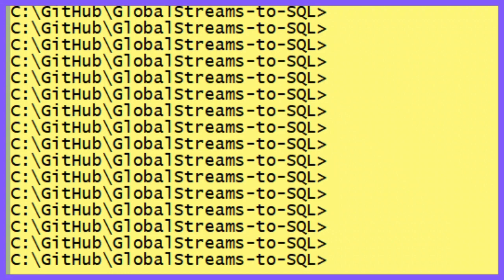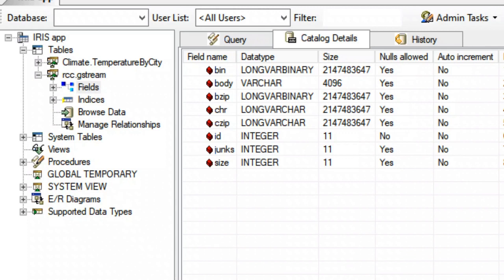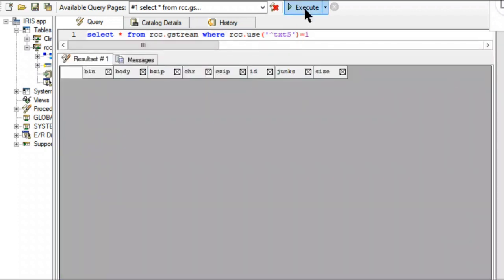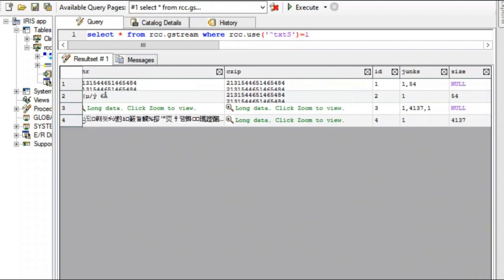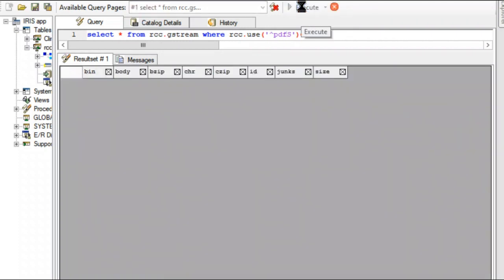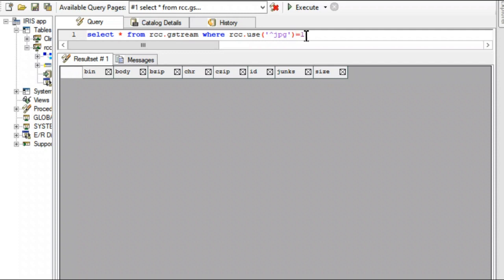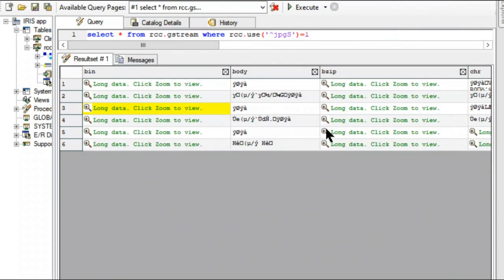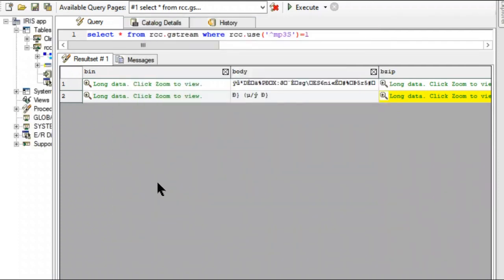Global Streams to SQL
This is Global Streams to SQL a helper tool for global streams in IRIS, Caché, Ensemble